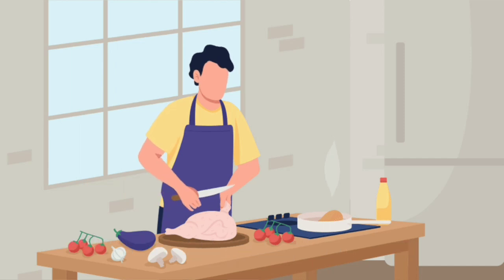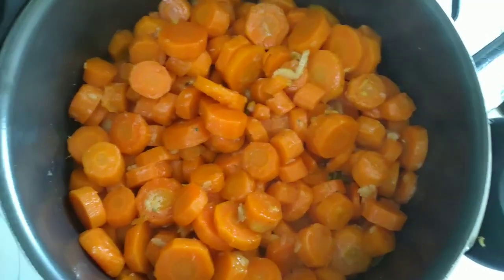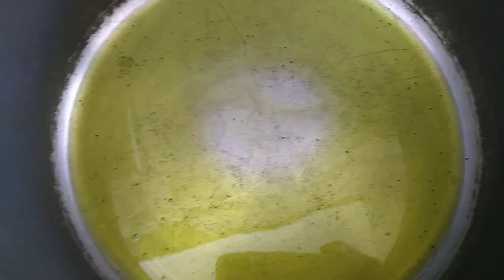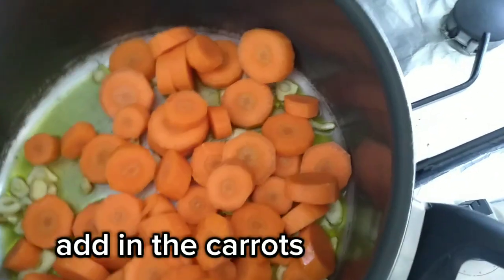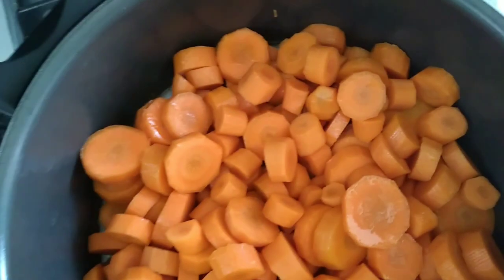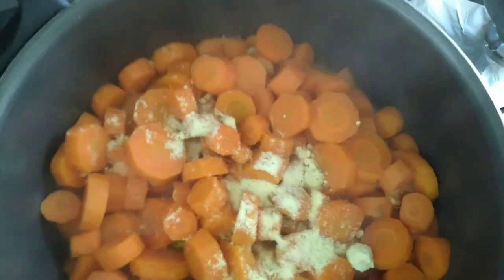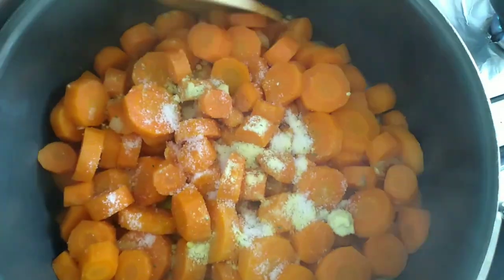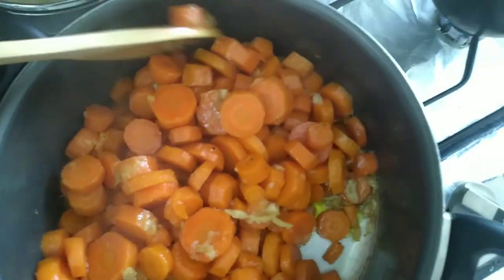Carrots cooked with garlic and olive oil | delicious and nutritious recipe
Carrots cooked with garlic and olive oil

Ingredients

Carrots
olive oil
garlic
salt
seasonings

I am very grateful for your support and wonderful feedback.Have a nice day to everyone.
Healthyfood. Healthy lifestyle. Regular exercise.
Healthy eating.Live well.